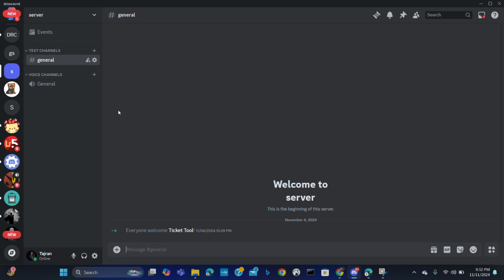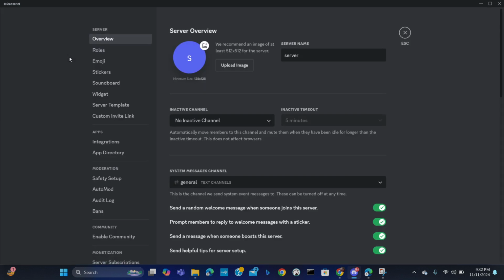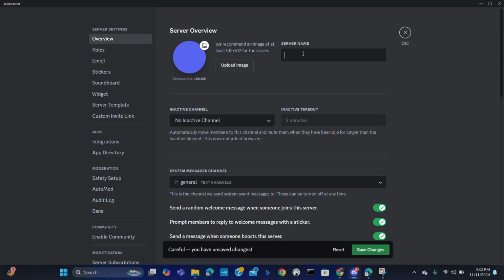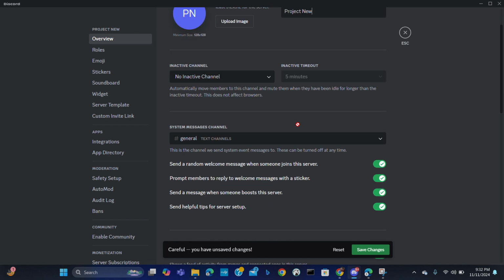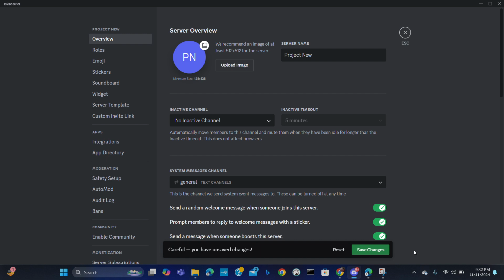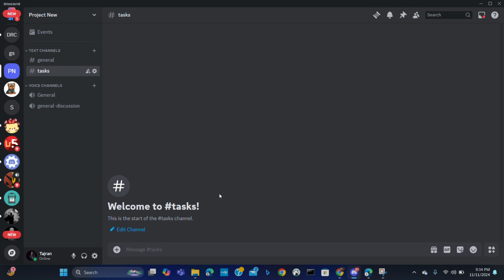Using Discord for Project Management Best Practices